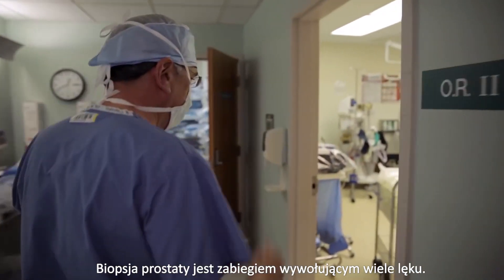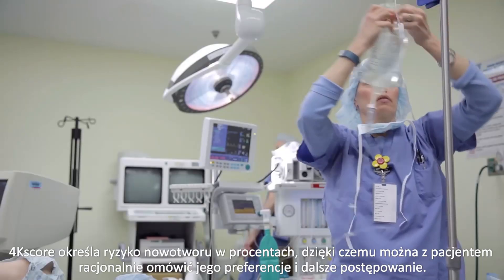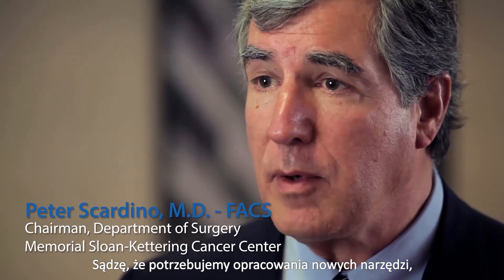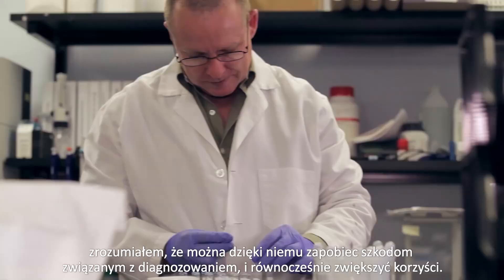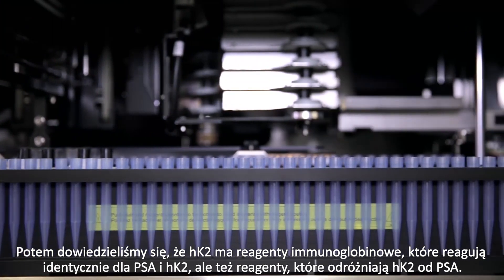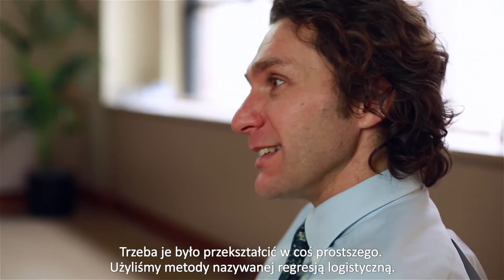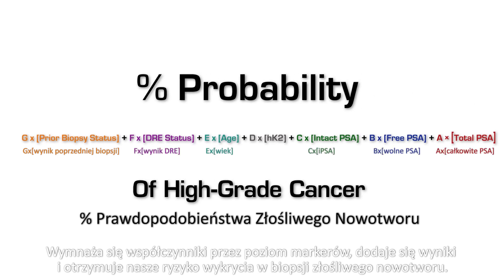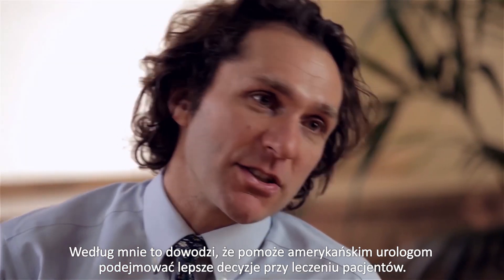Co to jest badanie 4Kscore Test?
Badanie 4Kscore®Test jest jedynym badaniem krwi, które nawet z kilkunastoletnim wyprzedzeniem bardzo dokładnie identyfikuje ryzyko pojawienia się agresywnego raka prostaty zanim jeszcze wykonana zostanie biopsja gruczołu krokowego..